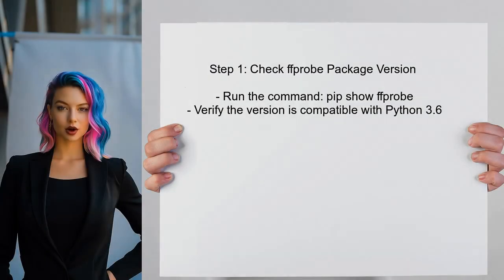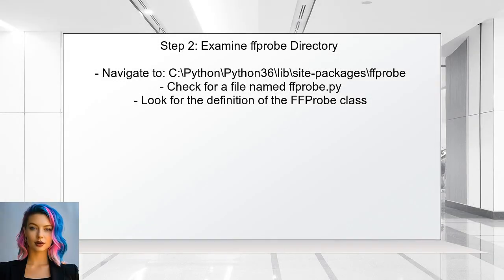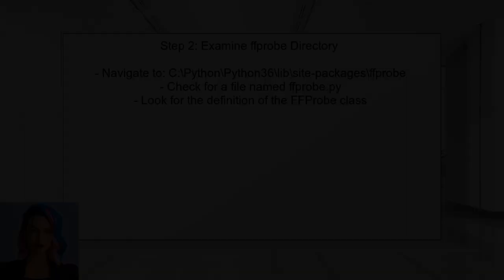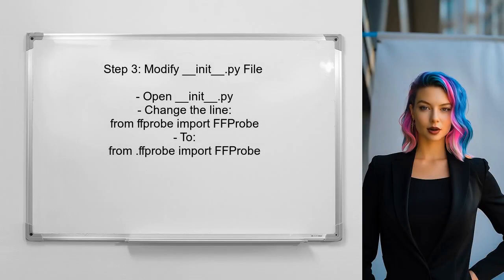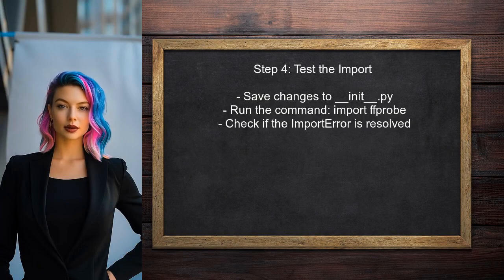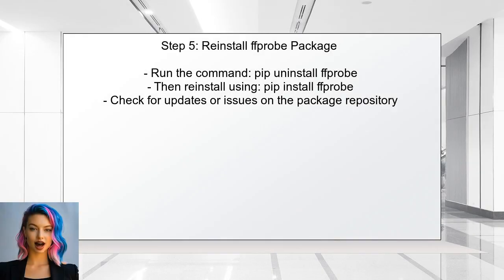Fixing ImportError: Cannot Import Name 'FFProbe' in Python - Troubleshooting Guide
In this video, we tackle a common issue faced by Python developers: the dreaded "ImportError: Cannot Import Name 'FFProbe'." Whether you're working on a media processing project or integrating video functionalities into your application, encountering this error can be frustrating. Join us as we walk through the troubleshooting steps to resolve this issue, ensuring you can smoothly utilize the FFProbe library in your Python projects.

Today's Topic: Fixing ImportError: Cannot Import Name 'FFProbe' in Python - Troubleshooting Guide

Related to: fixingimporterror, cannotimportname'ffprobe',